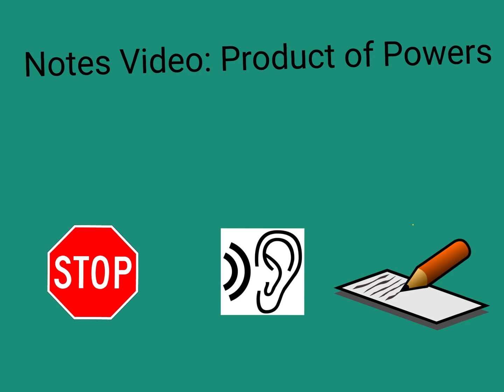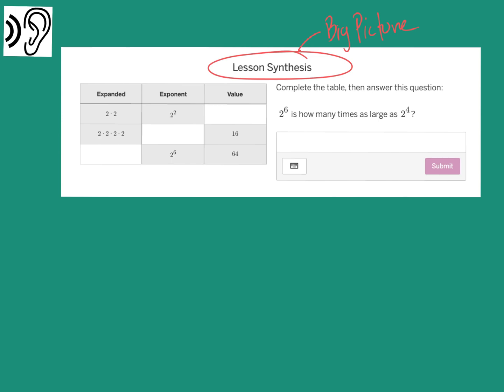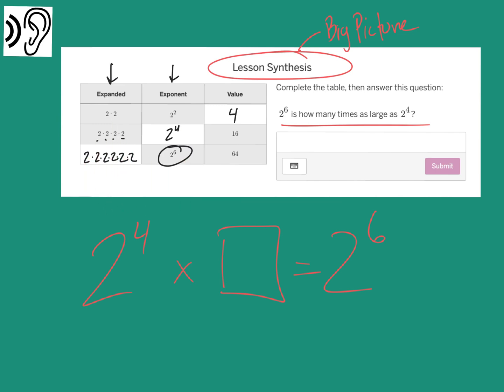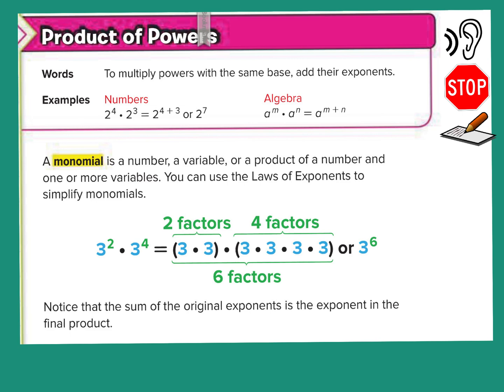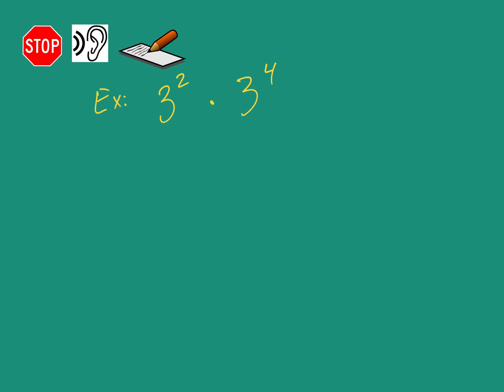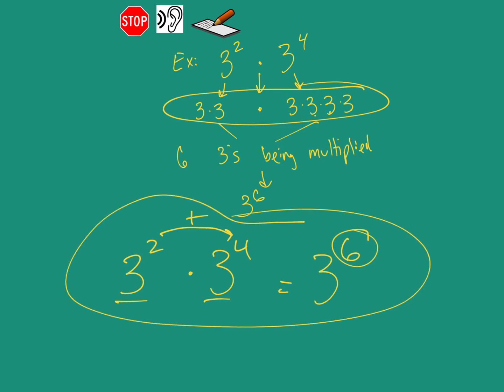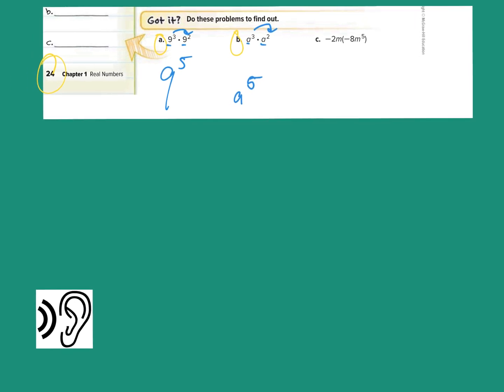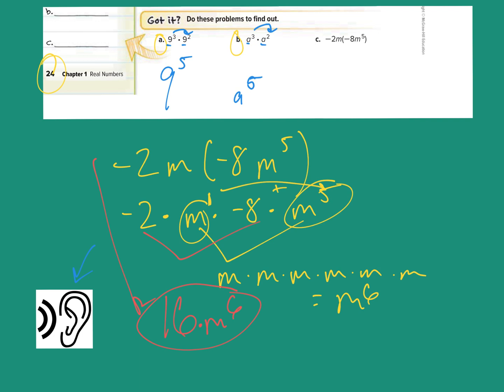Product of Powers